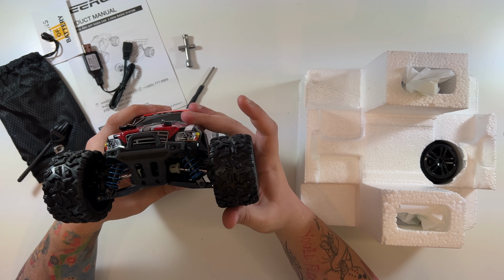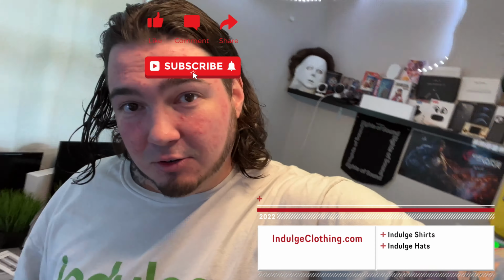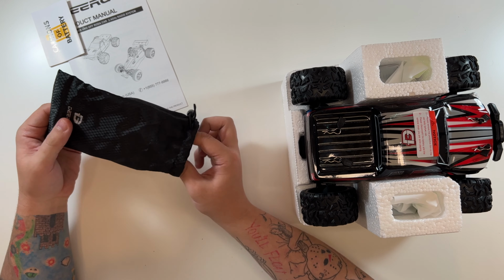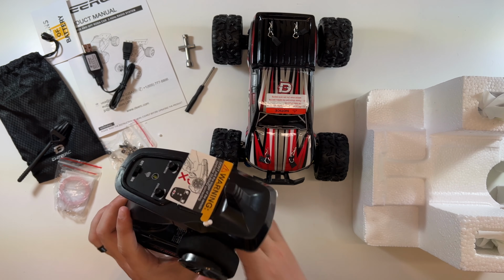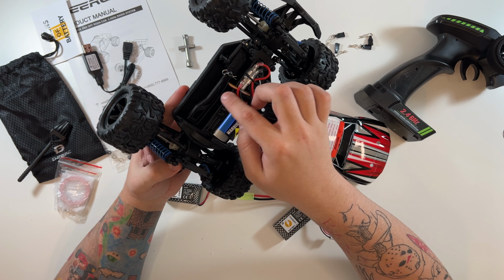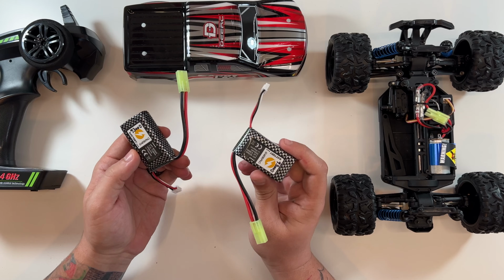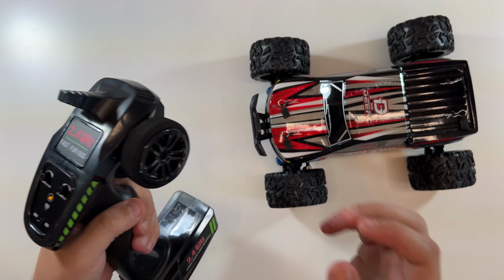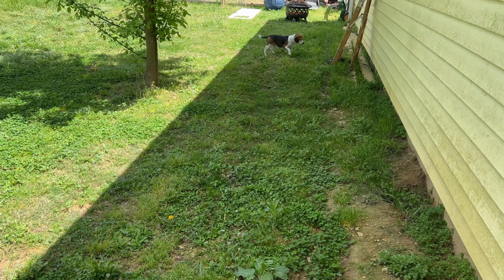DEERC 9300 4x4 RC Car Review!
Today we unboxed, setup and tested the DEERC 9300 RC Car. This RC Car comes with 2 batteries and can last a total of 40 minutes. It is 4x4 with shocks and everything. Check it out!

Do you want a DEERC 9300 RC Car?
Start Date: 06/01/2022 9:00 AMPDT
End Date: 06/18/202211:59 PMPDT